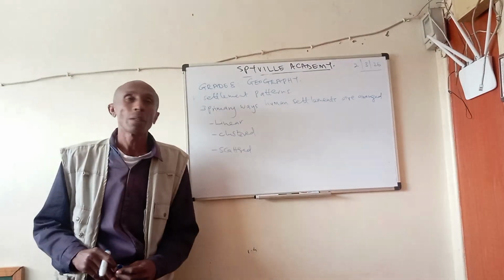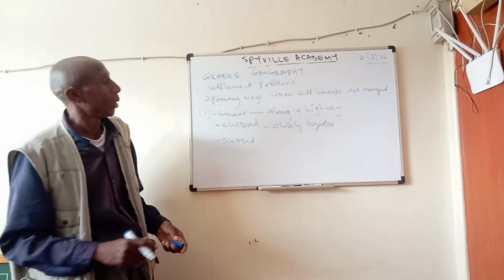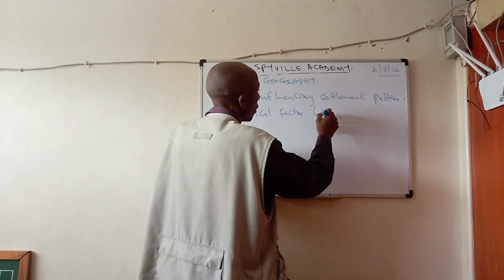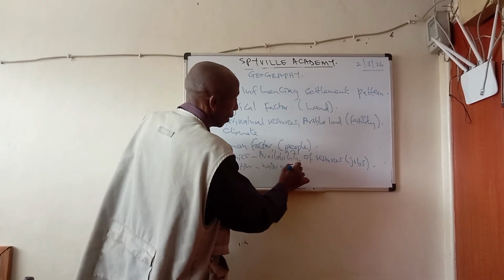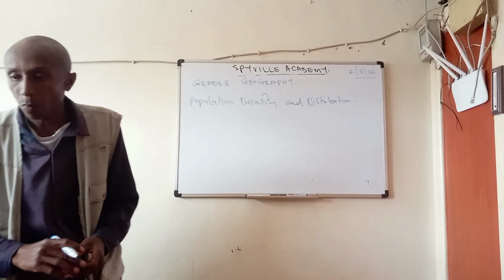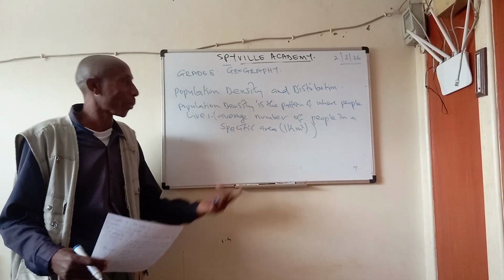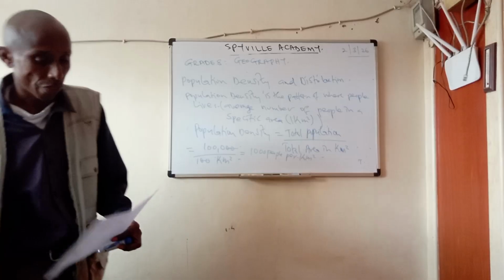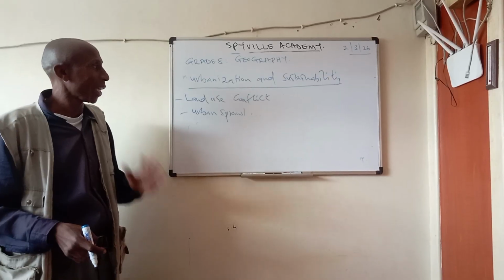March 3, 2026